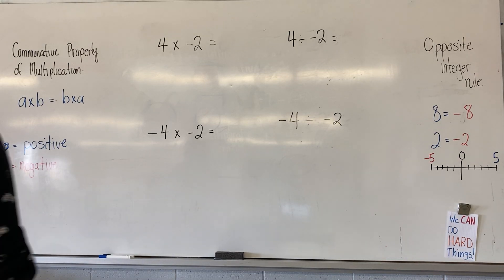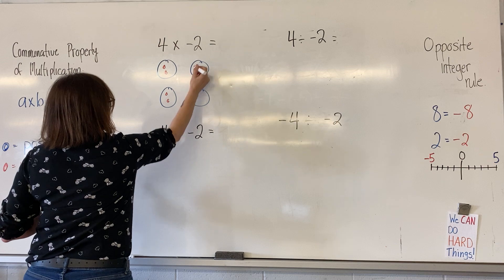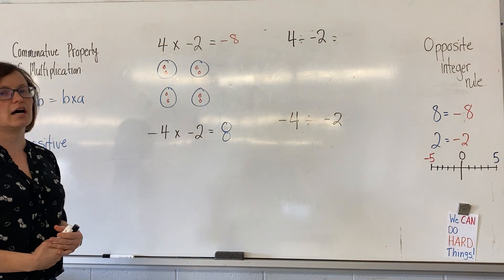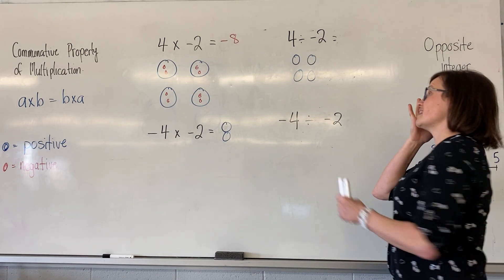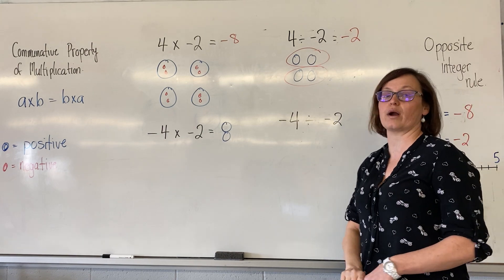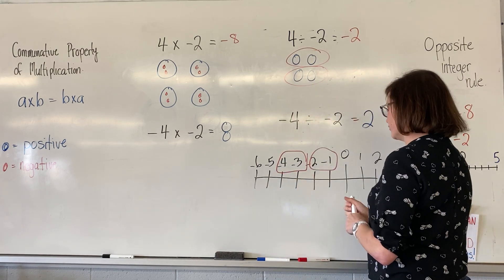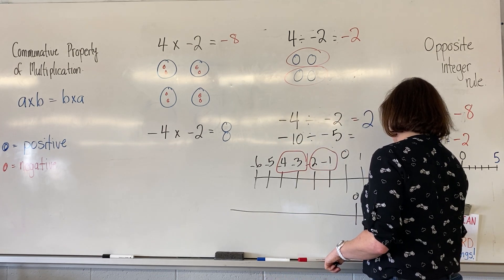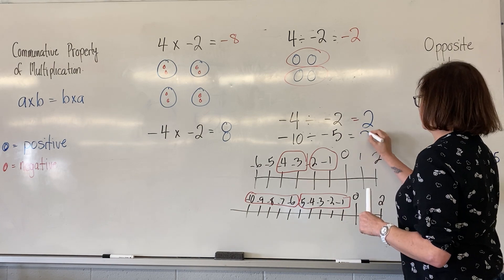Multiplying and Dividing Integers